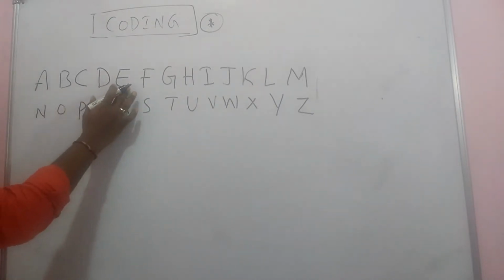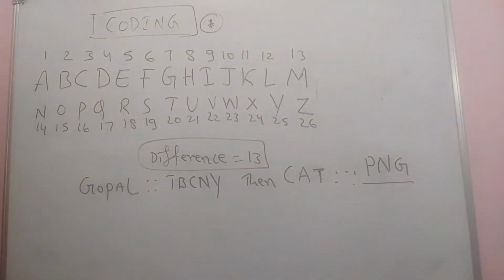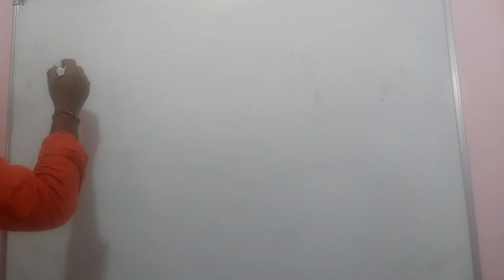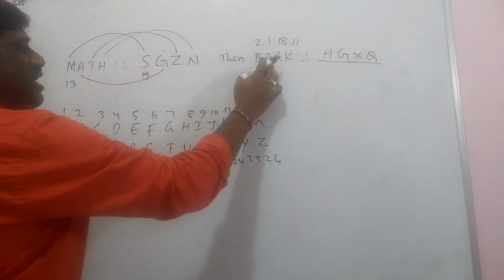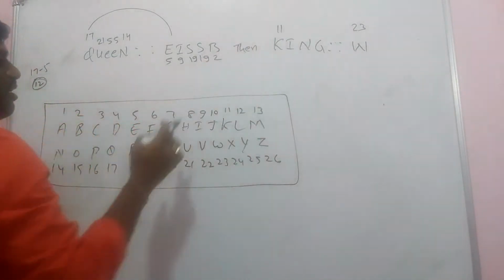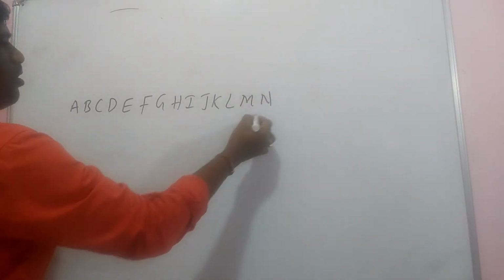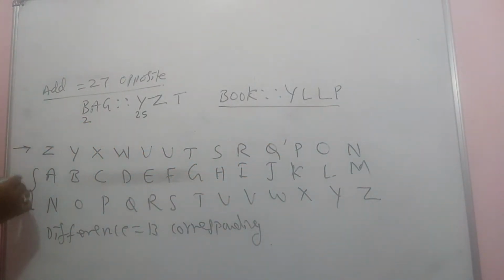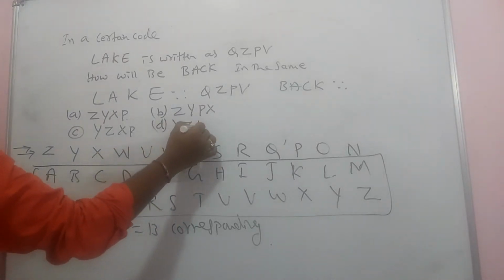CODING AND DECODING#BANKING#RAILWAYS#NEW CBSE MATHEMATICS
mathematical reasoning , banking, railways, MCA MBA entrance, all competitive exams